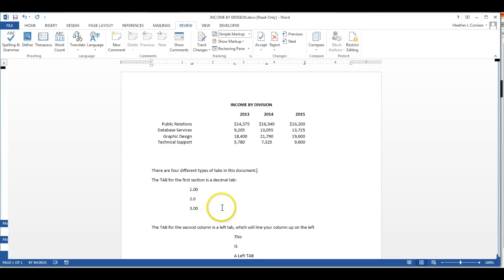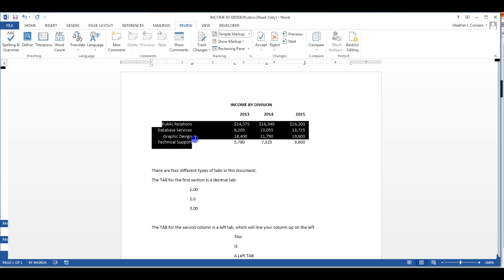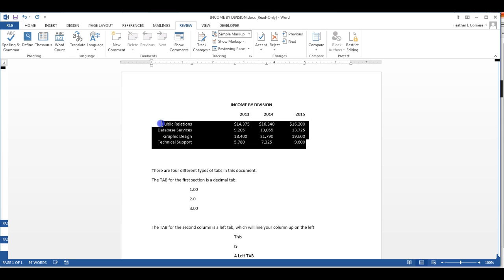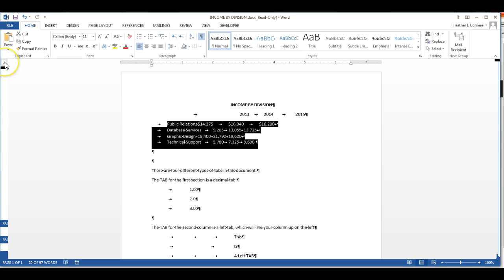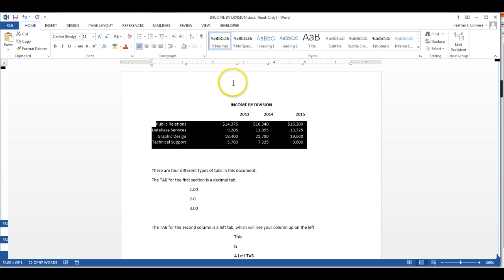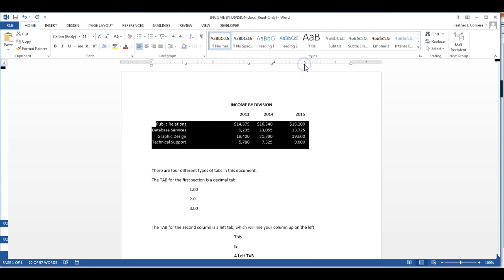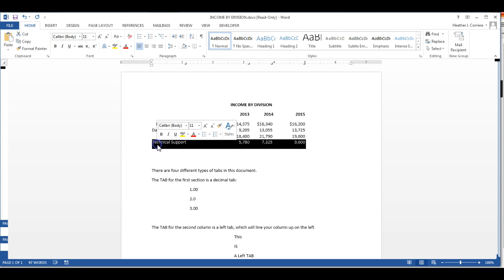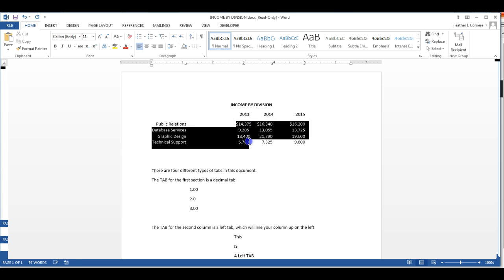Fun with tabs